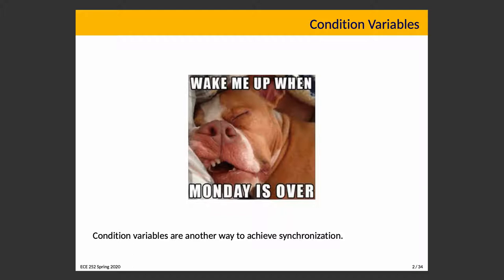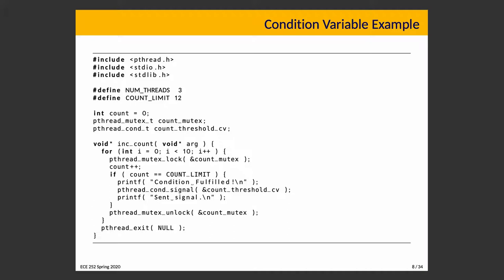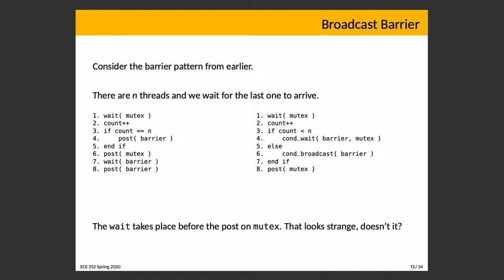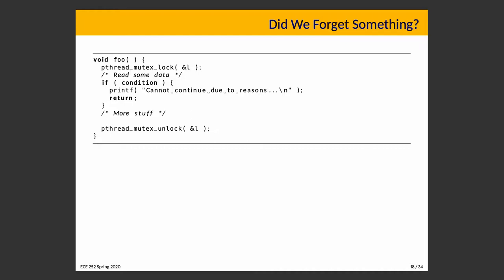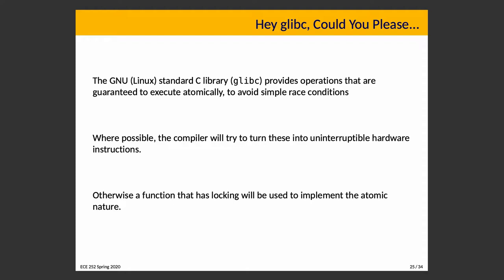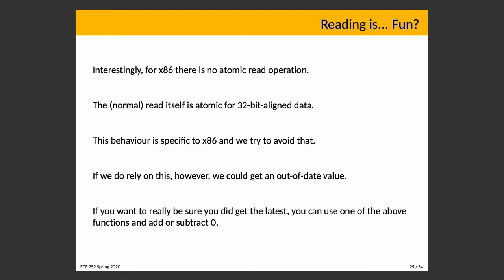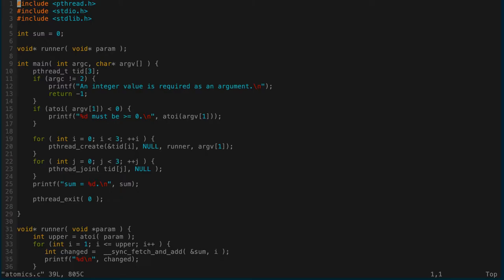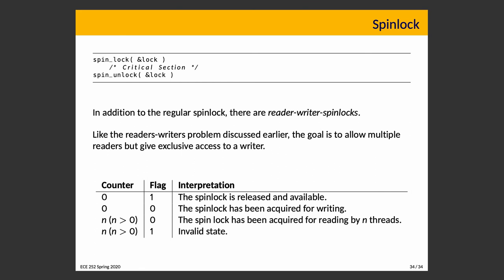ECE 252 Lecture 21: Condition Variables, Monitors, and Atomic Types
This covers some additional tools in our concurrency toolkit, including condition variables, monitors, glibc atomics, and spin locks.